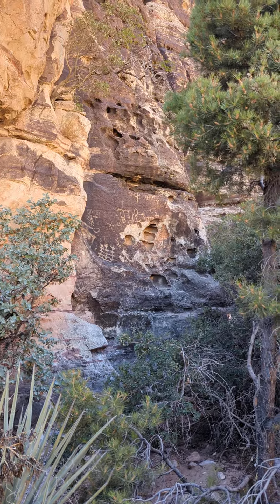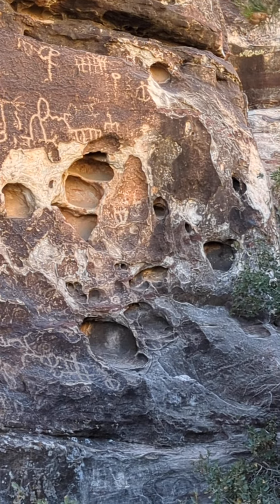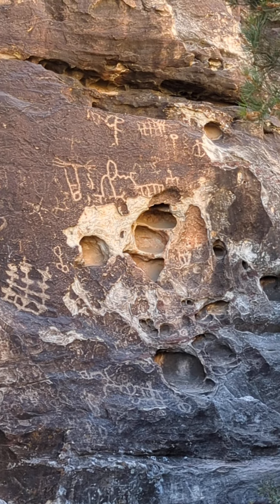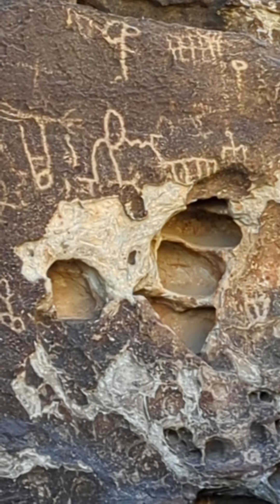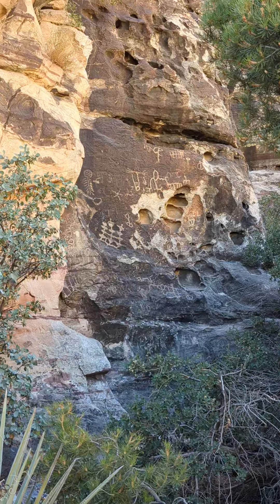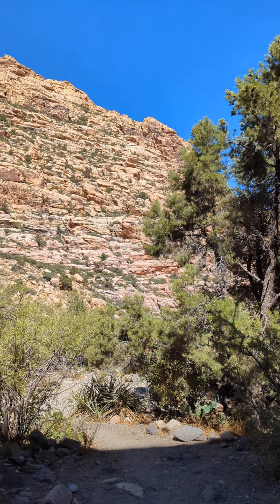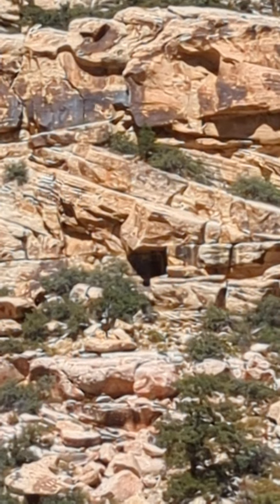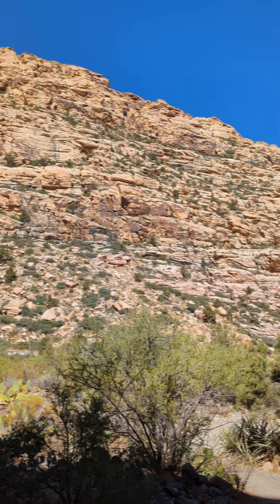Petroglyphs located on the white cliffs very much near the cave of artifacts an ancient city.